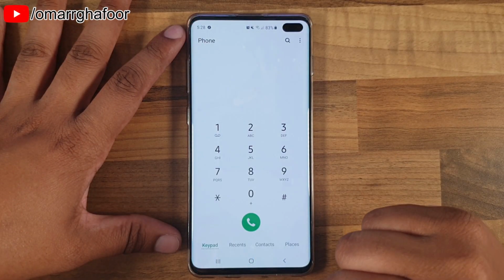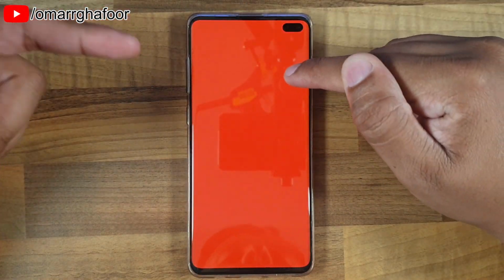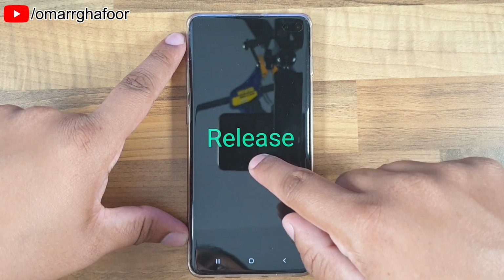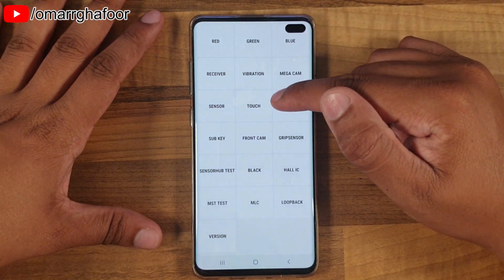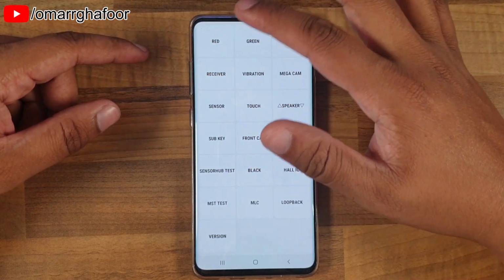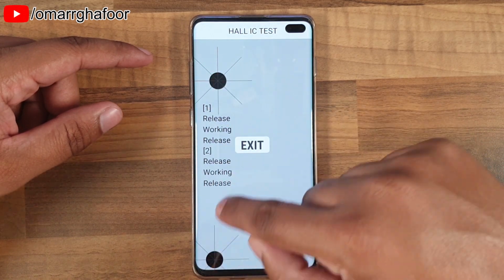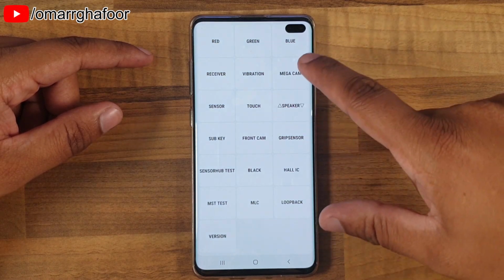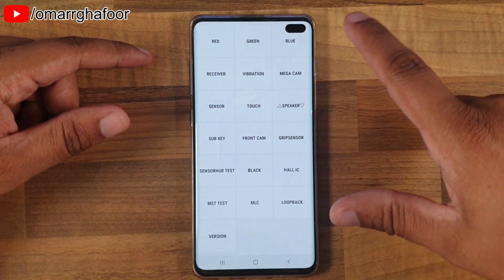Test/Troubleshooting Menu | Samsung Galaxy S10 Plus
Test/Troubleshooting Menu | Samsung Galaxy S10 Plus, so these menus help you to troubleshoot any problems you might be having with your android phone, comment your problem below and i may be able to help you or if someone else has had the same problem they may be able to offer some advice.

Properly use removable storage, How to | Samsung Galaxy S10 Plus

Insert and Format SD card | Samsung Galaxy S10 Plus

Lock screen shortcuts, How to set | Samsung Galaxy S10 Plus

How do you reset an app without deleting it? | Samsung Galaxy S10 Plus

Night Mode, How to enable | Samsung Galaxy S10 Plus

Virus/Malware Protection & Removal for Android | Samsung Galaxy S10 Plus

GIFs, How to create them | Samsung Galaxy S10 Plus

How to hide camera cut out | Samsung Galaxy S10 Plus

How to record the Home Screen/Menus | Samsung Galaxy S10 Plus

Screen Flash, Screen flashes when notifications appear Samsung Galaxy S10 Plus

How to Block/hide your phone number/caller ID | Samsung Galaxy S10 Plus

How to turn off Voicemail | Samsung Galaxy S10 Plus

How to apply a Skin/Wrap | Samsung Galaxy S10 Plus

Using Under Screen Fingerprint Sensor | Samsung Galaxy S10 Plus

Want to be more knowledgeable about the technology that you used every day? I make videos to help you expand your knowledge of technology like smartphones, tablets, earphones, smartwatches etc. Learn how to get the most out of the technology you use every day, weather you just want to know how to do the one thing or are curious about how things work. Time is precious so stop wasting it fighting with the technology and allow me to help you get more out of your devices.